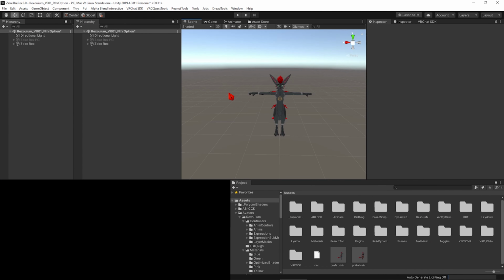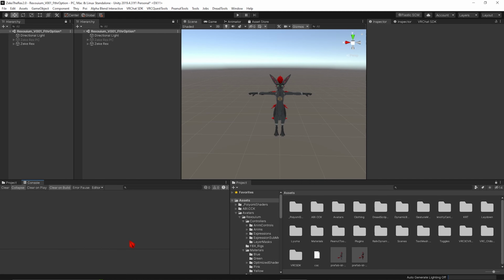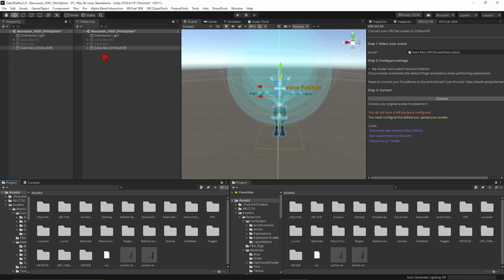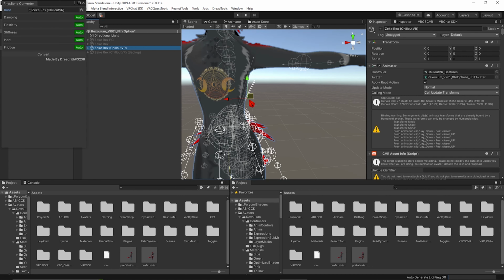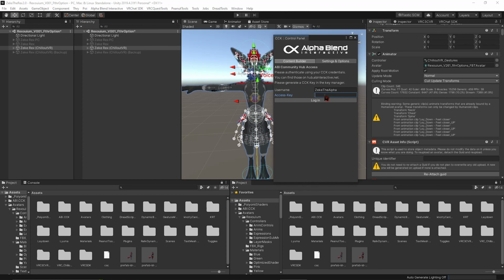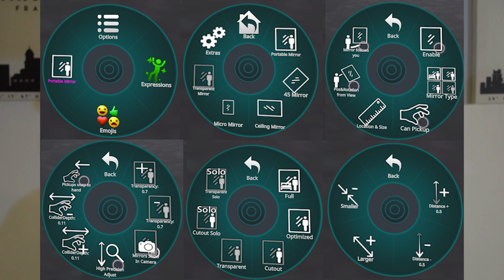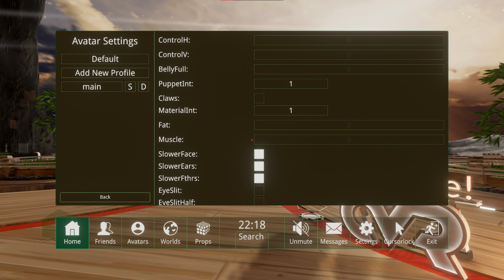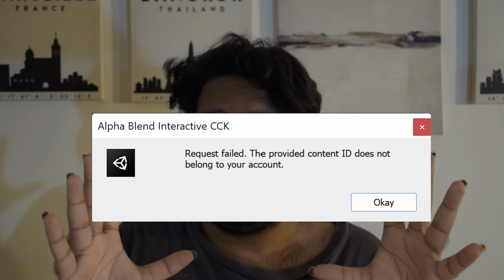Converting Your VRChat Avatar and Uploading it to ChilloutVR!!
Hope you all found this useful! links are below!